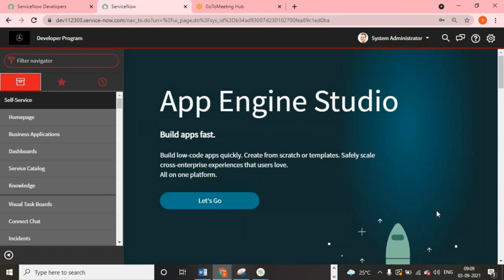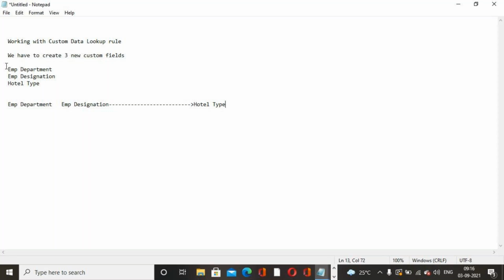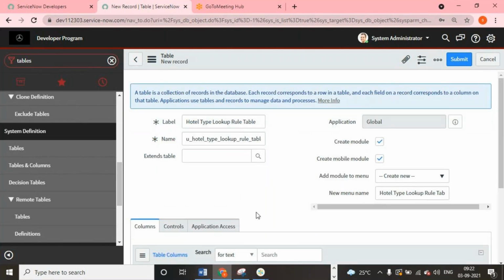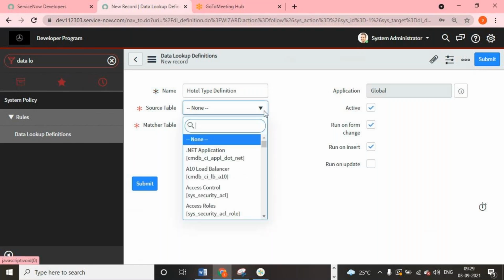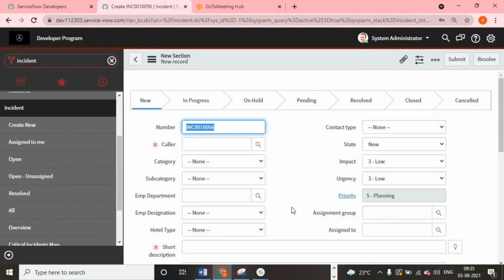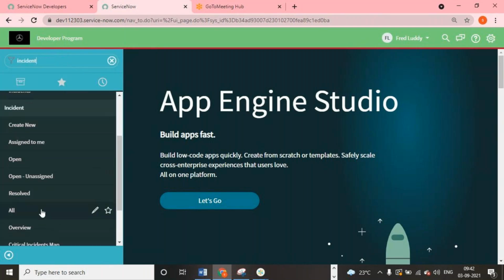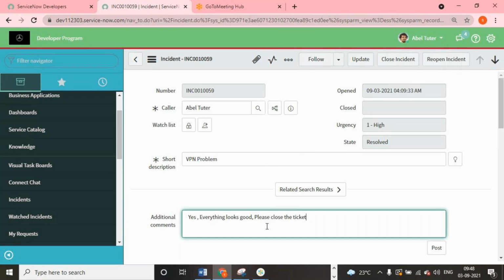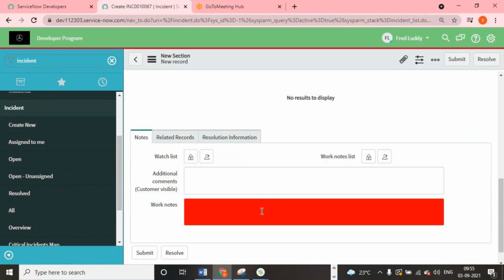ServiceNow Session 12 Procedure 2